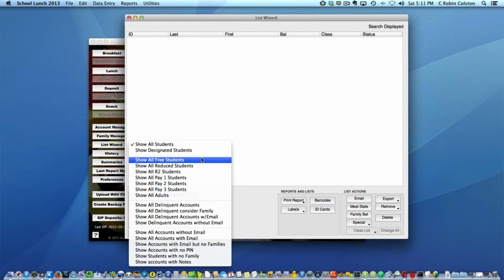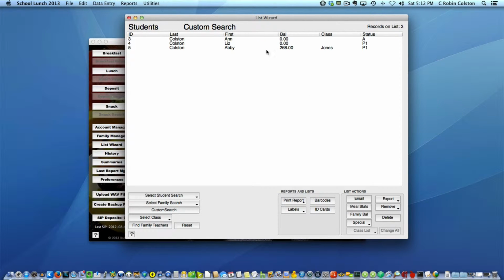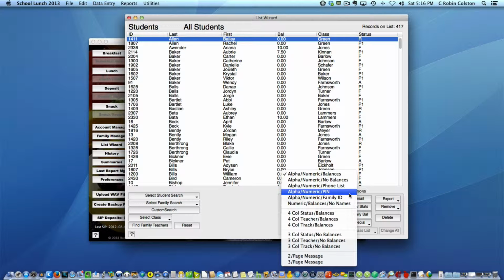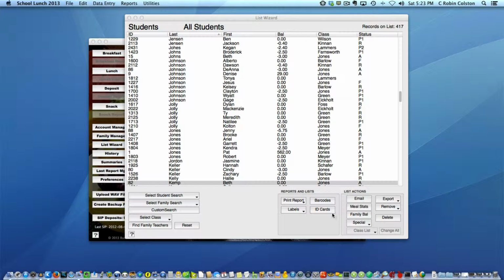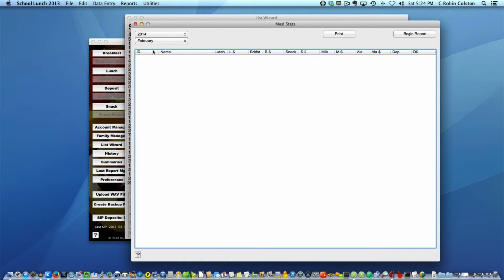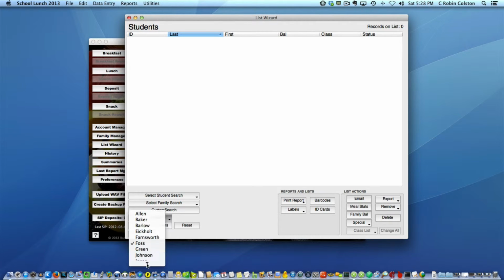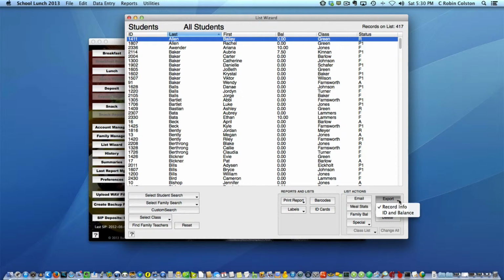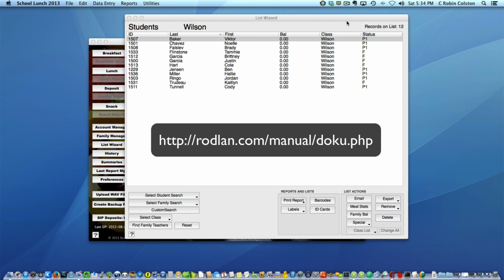The List Wizard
This video gives instructions on using the List Wizard in Rodlan's School Lunch.